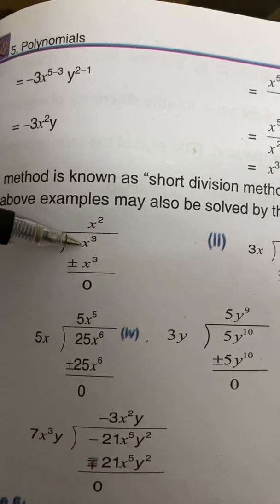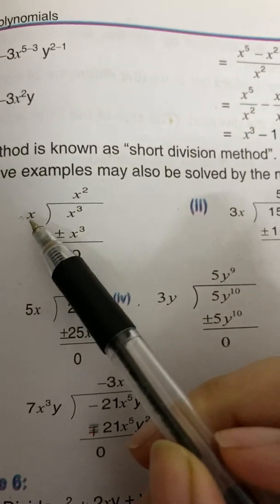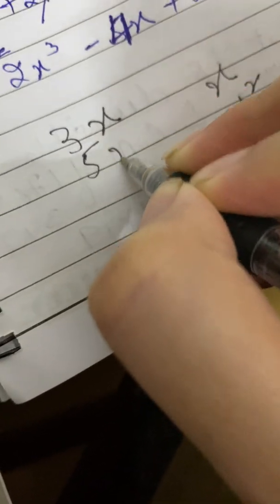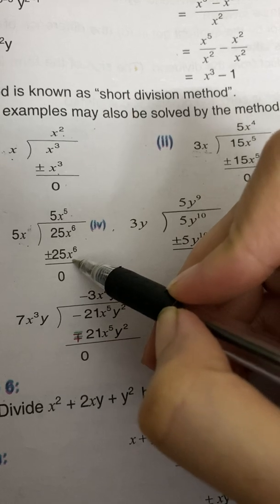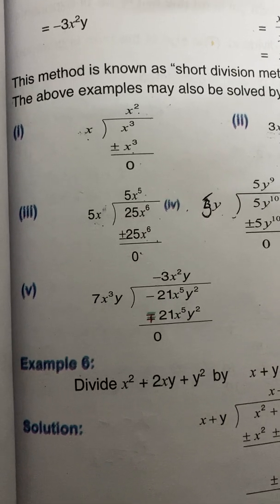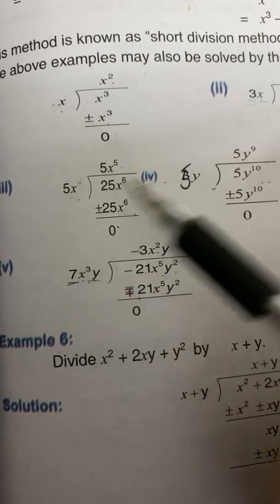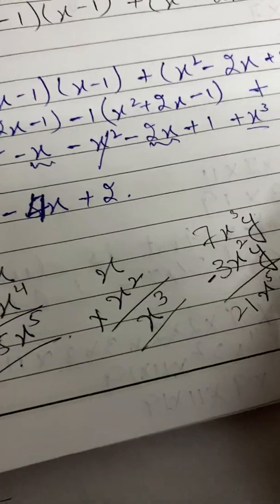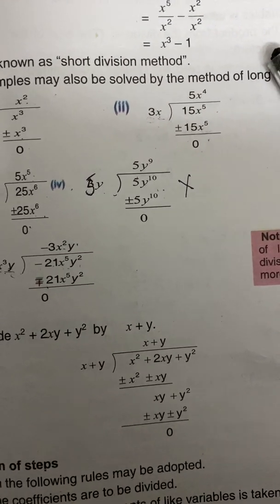Grade: 8- Maths- Session 2- Part 2